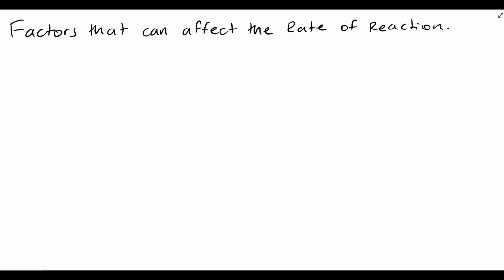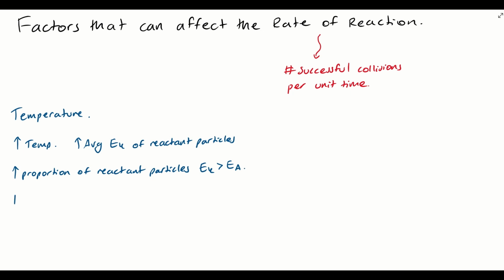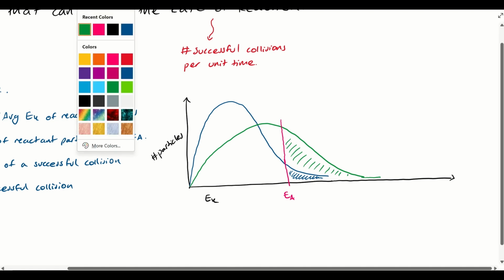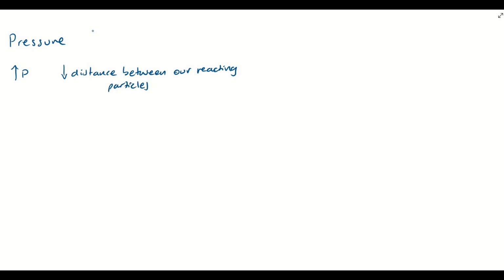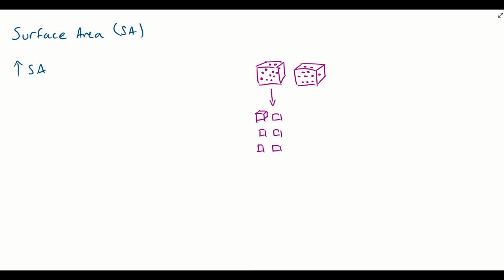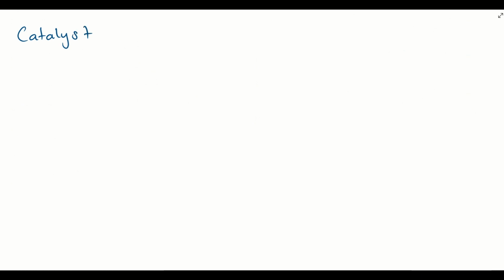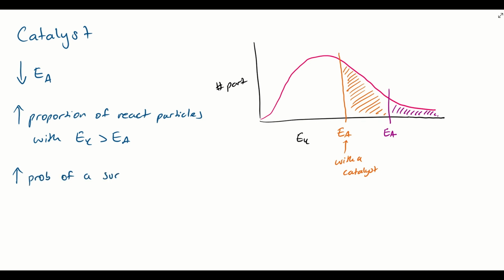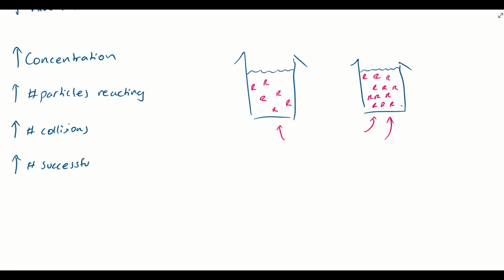Factors that can Affect Reaction Rate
In this video we explore how changes in Temperature, Pressure, Surface Area, Concentration and the Addition of a Catalyst can affect the rate of a chemical reaction.